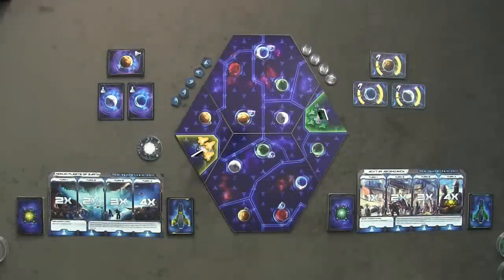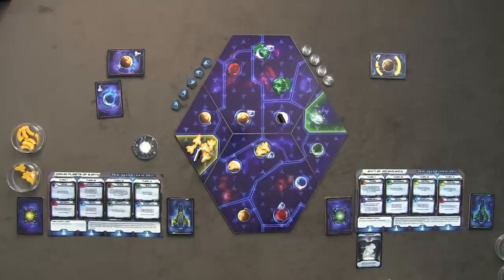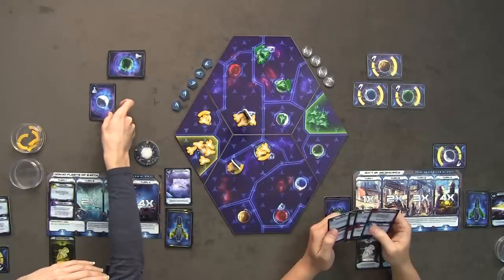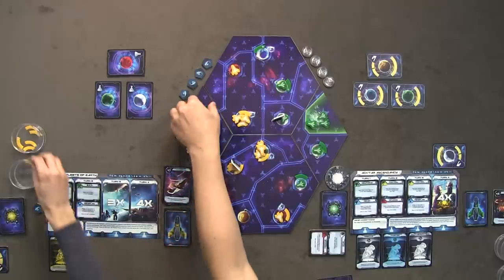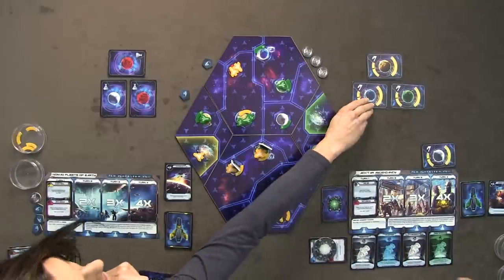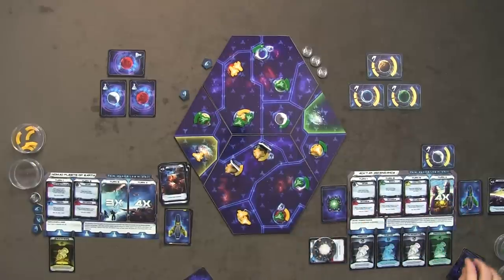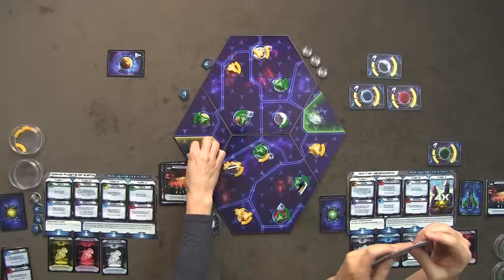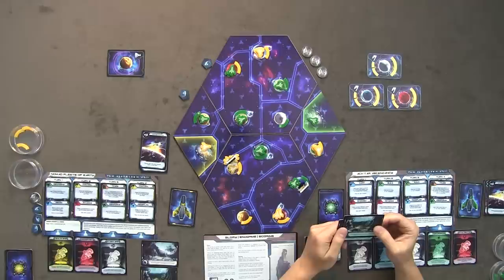Warpgate Kickstarter Playthrough Preview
Full 2-player playthrough followed by a review. Enjoy!

Skip to review 1:05:24

*Demo copy provided by publisher